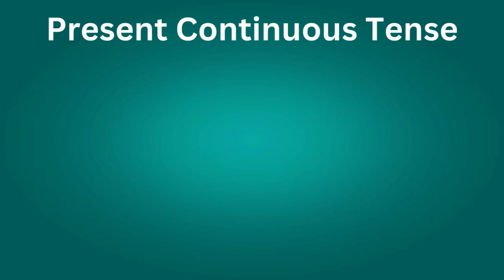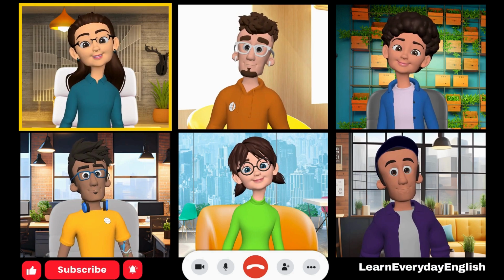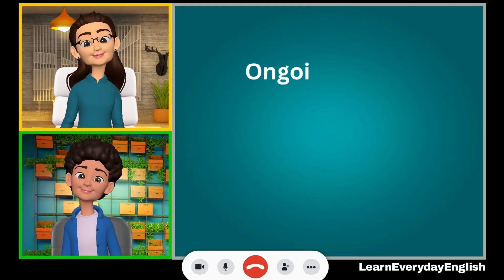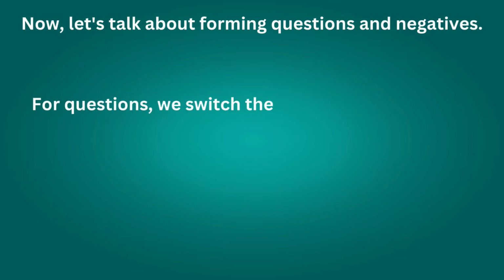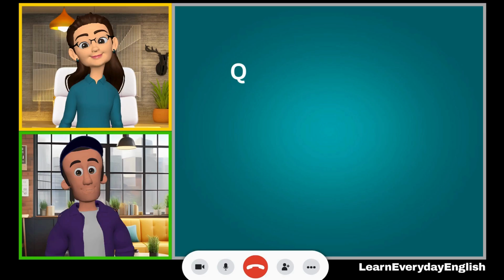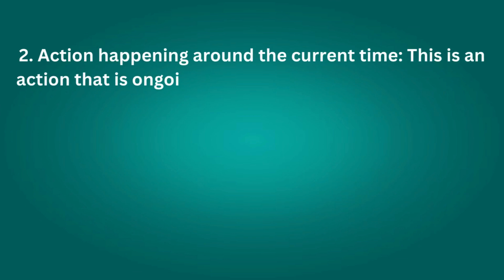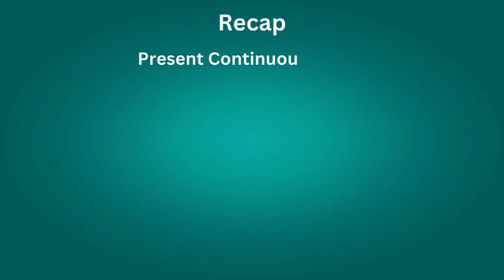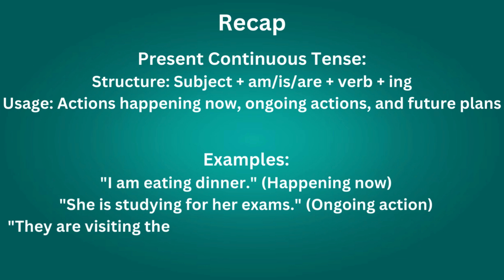Learn Tenses In English Grammar With Examples | Present Tense | Present Continuous Tense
Welcome back to our English learning series! In today's episode, we dive deep into the "Present Continuous Tense", one of the essential tenses for speaking and understanding English fluently.

- **Present Continuous Tense** structure: Subject + am/is/are + verb + ing.
- How to use the Present Continuous Tense for actions happening now.
- Examples of ongoing actions and future plans.
- Forming questions and negatives in the Present Continuous Tense.

Our engaging classroom setup with Ms. Taylor and her students makes learning fun and interactive. You'll get hands-on examples and practical usage tips to master the Present Continuous Tense quickly.

**Examples covered:**
- "I am eating breakfast right now."
- "She is studying for her exams."
- "Are you visiting your grandparents this weekend?"
- "They are not playing soccer today."

**Practice questions:**
- Create sentences using the Present Continuous Tense for actions happening around the current time.
- Form questions and negatives using the Present Continuous Tense.

Don't miss out on this comprehensive lesson on tenses in English designed to help you improve your English grammar skills.

What other English grammar topics would you like us to cover? Drop your suggestions and doubts in the comments below!